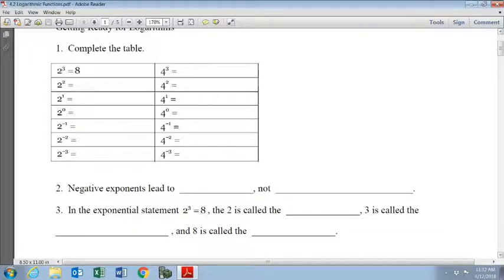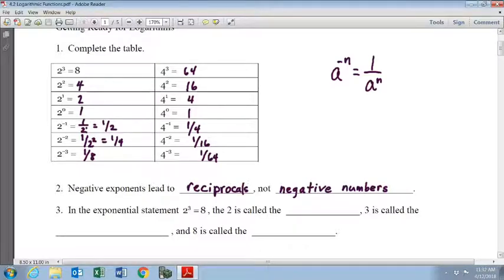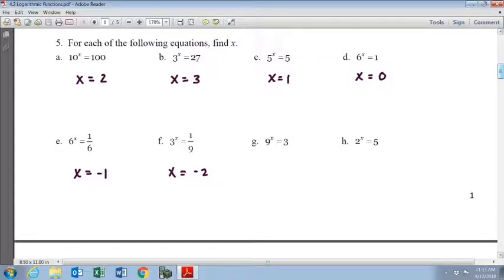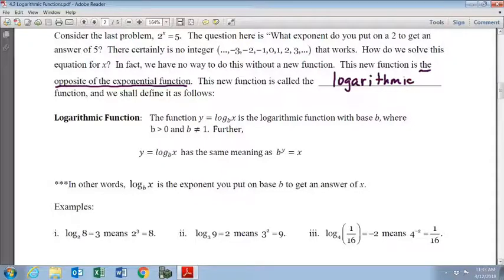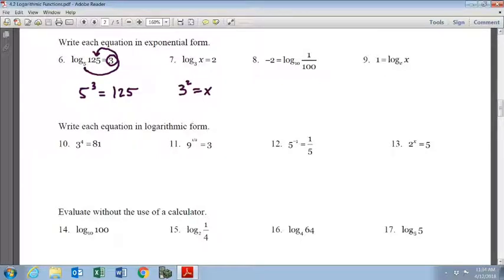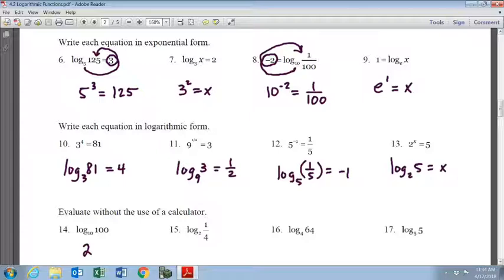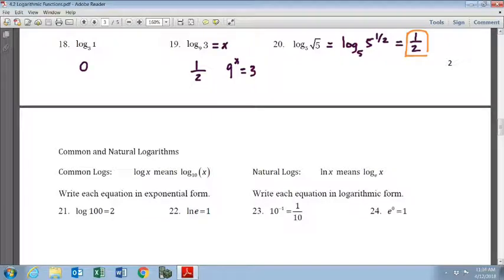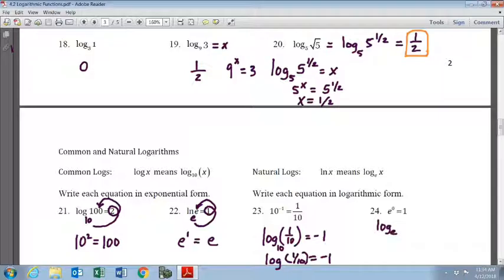An Introduction to Logarithms- Part I